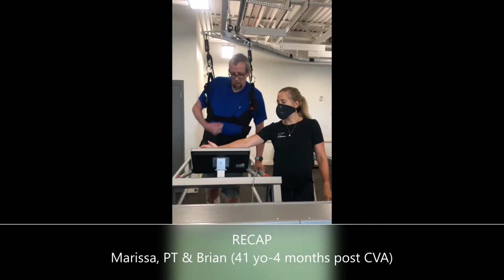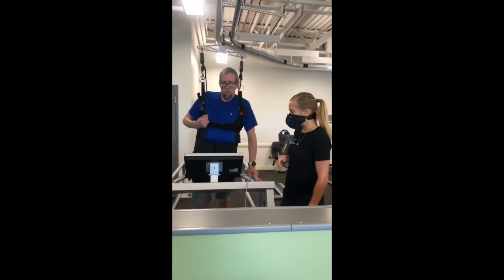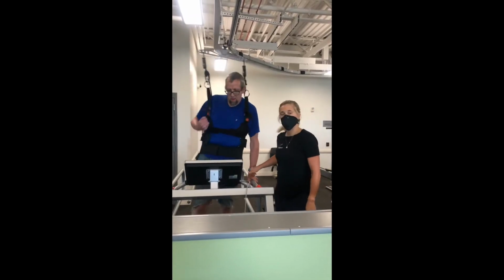Stroke CORNER – follow up interview Marissa M (June 2020)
Interview with Marissa M (DPT) and her decision making about using HIIT.